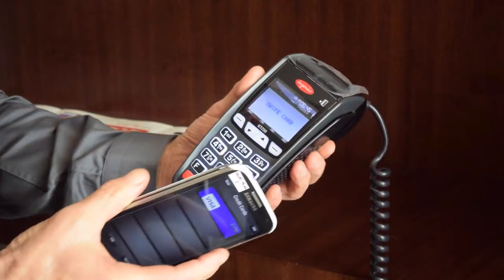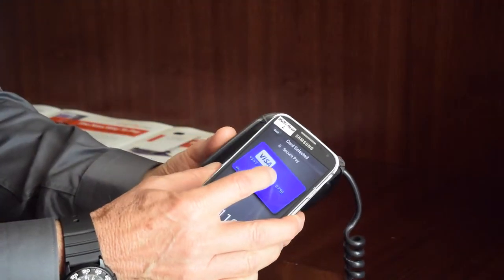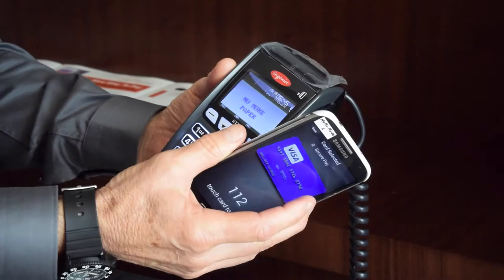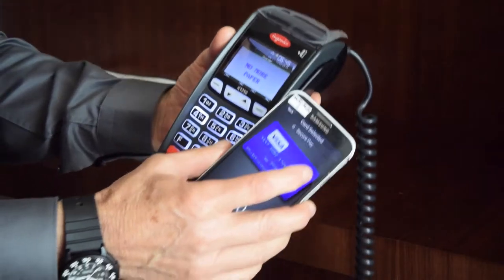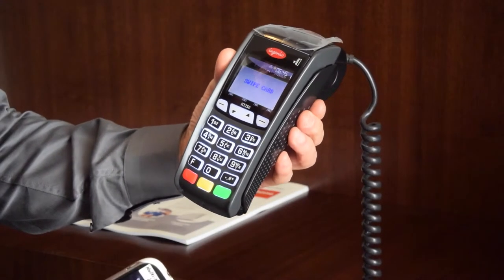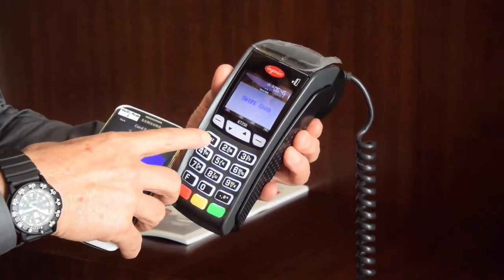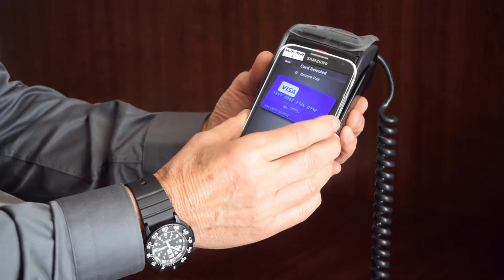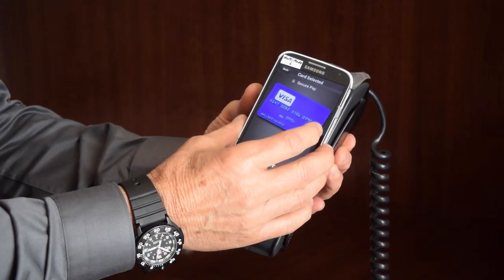Loop Pay Interview from Money 20/20 Conference